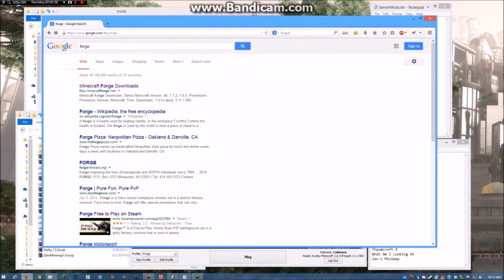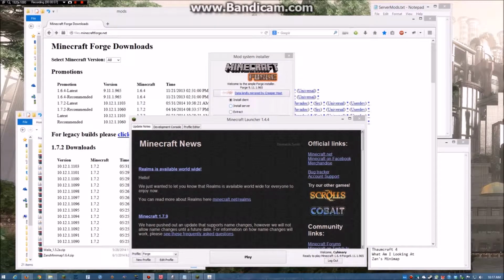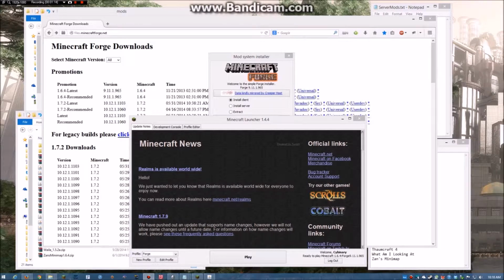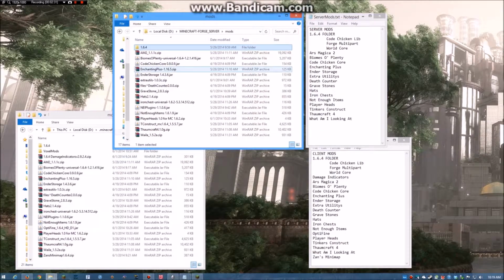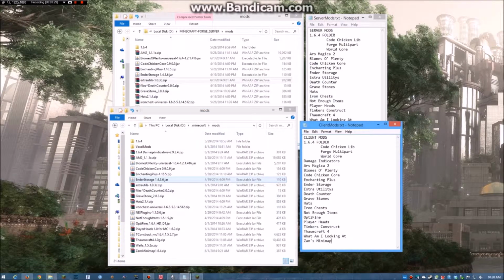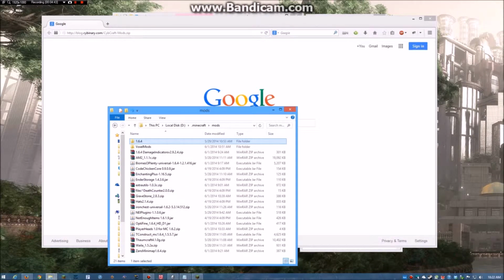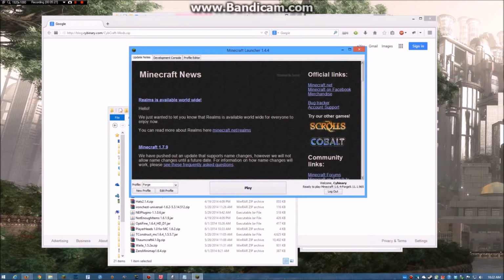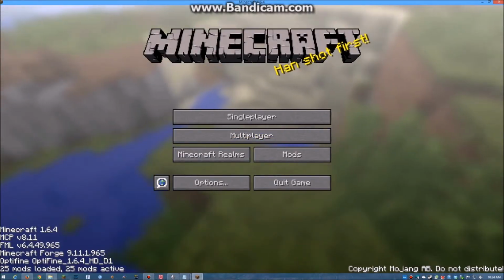MINECRAFT: CybCraft Server Mods - Setup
In this video I go over all the mods we will be running in the new version of CybCraft once we do the reset happening later this week. This is focused on the group who are currently white listed for my server but if you are curious as to how to setup a Forge server feel free to view the video.